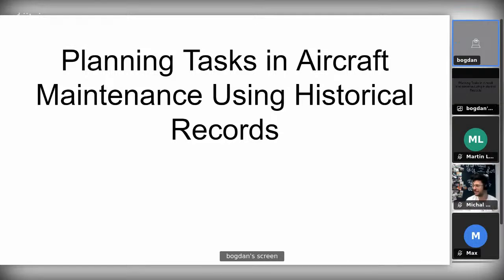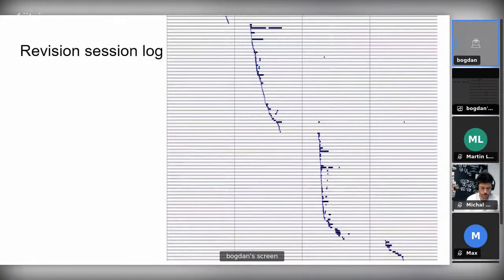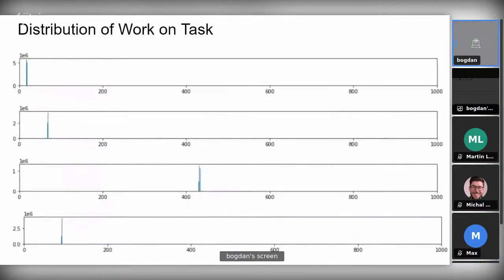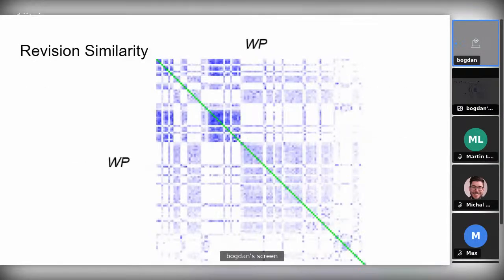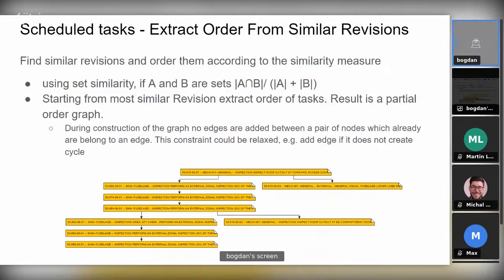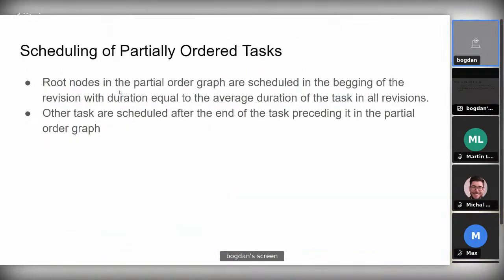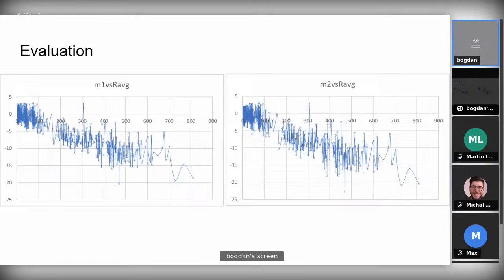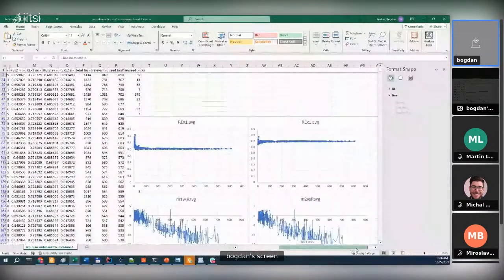Open mic - Bogdan Kostov: Planning Aircraft Revisions Based on Work Session Records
Open mic on the 27th October given by Bogdan Kostov with the topic Planning Aircraft Revisions Based on Work Session Records focused on aircraft maintenance planning.

In order to operate aircraft safely maintenance is required [1]. During aircraft maintenance, the mechanics investigate the state of the aircraft and replace worn or damaged parts and equipment in order to reduce the risk of failure during operation. Aircraft maintenance in civil aviation is organized into maintenance blocks or revisions which are packages of maintenance tasks. How often the task should be performed is specified in aircraft maintenance manuals (AMM) provided by the aircraft manufacturer. An aircraft revision could contain hundreds of non-trivial maintenance tasks. Therefore, planning aircraft revisions is not an easy task and might lead to inadequate deadline predictions. In order to learn and improve from previous aircraft revisions maintenance companies document aircraft revisions. This presentation will be on automated planning of aircraft revisions based on historical work session records. This includes describing the analysis of the input data, i.e. the work session records, the current algorithm to schedule tasks automatically, and validation of created schedules. Finally, we discussed future work on how to try to improve the existing automated planning algorithm.